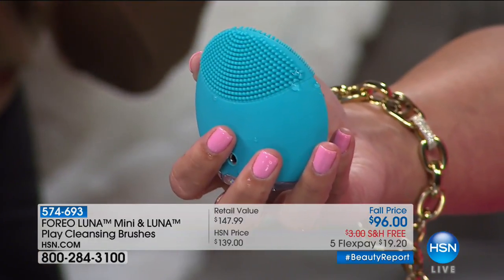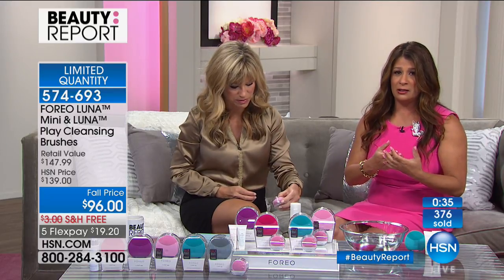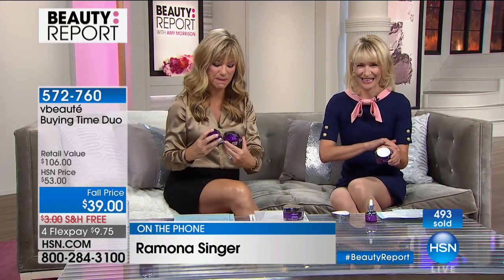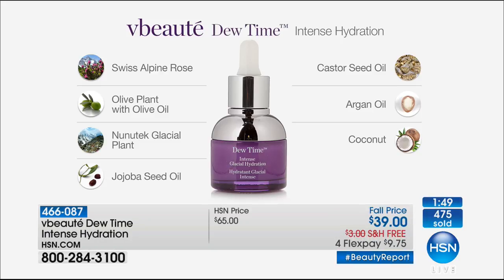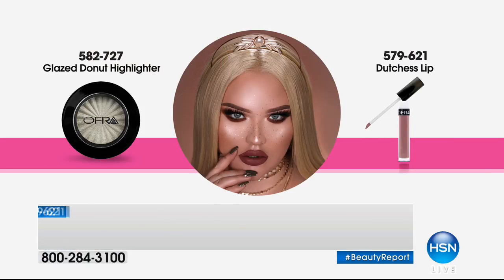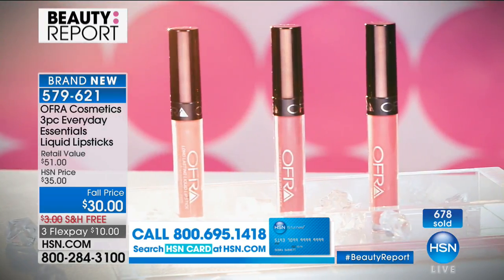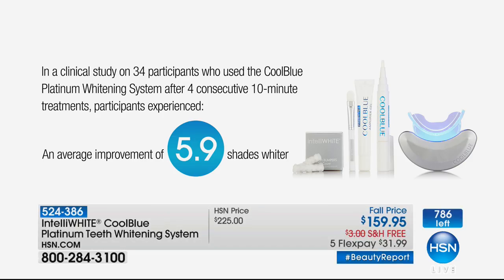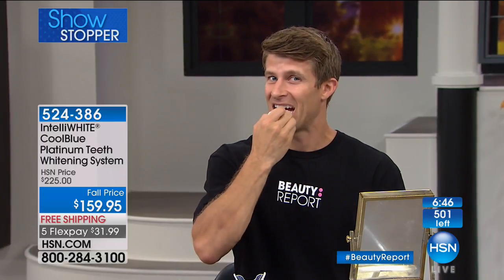HSN | Beauty Report with Amy Morrison 09.28.2017 - 08 PM